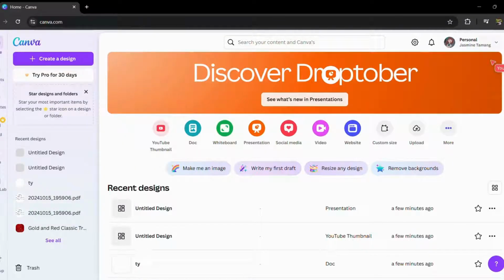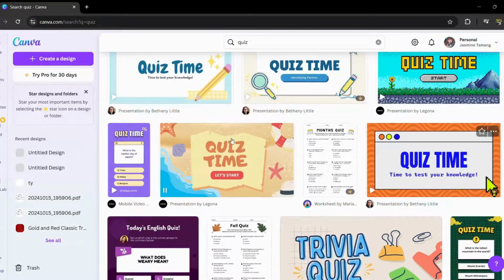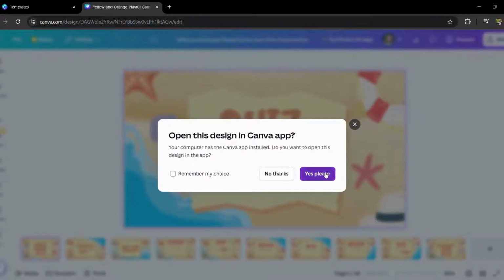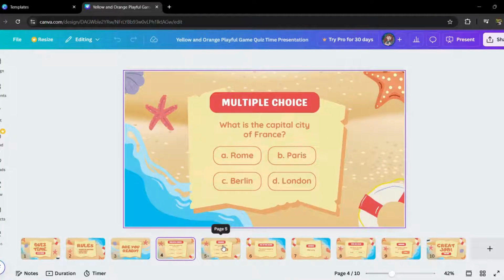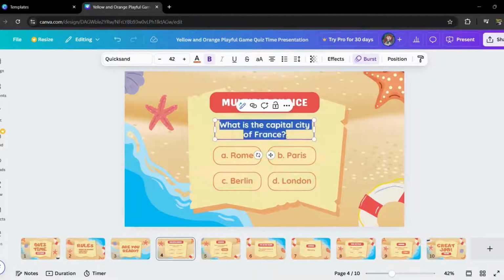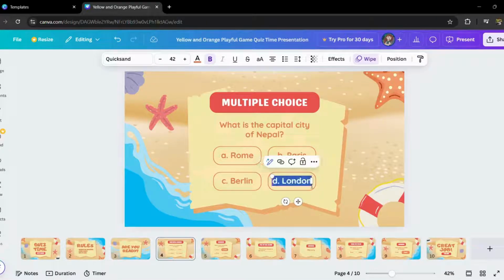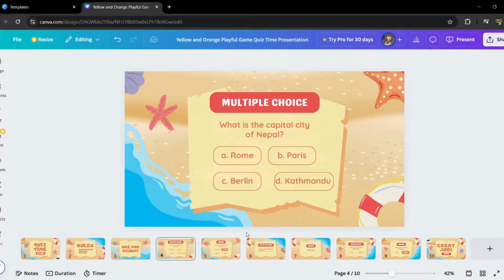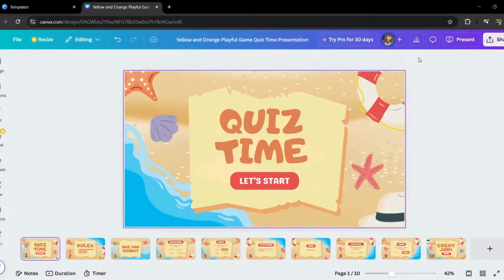How to Create Quiz in canva 2024?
Learn how to create engaging and interactive quizzes using Canva in this step-by-step tutorial! Whether you're a teacher, content creator, or marketer, quizzes are a fun way to boost engagement and share knowledge.

No design experience needed—Canva makes it easy and quick! Watch now and start creating your quizzes today.